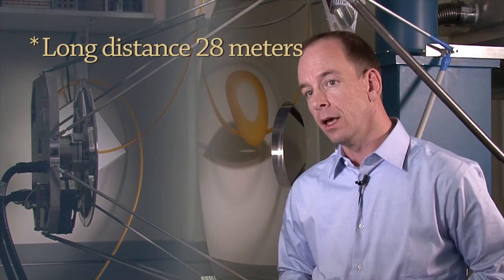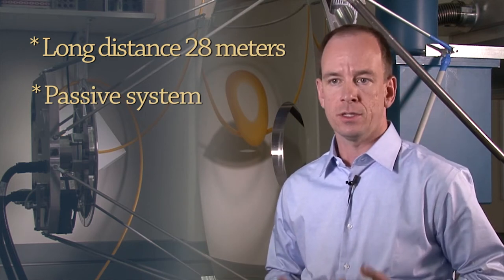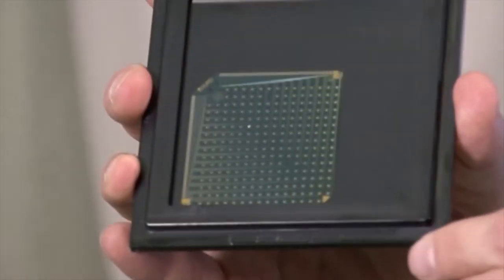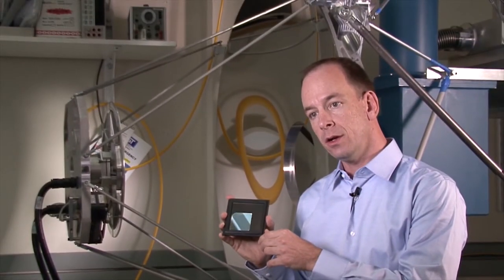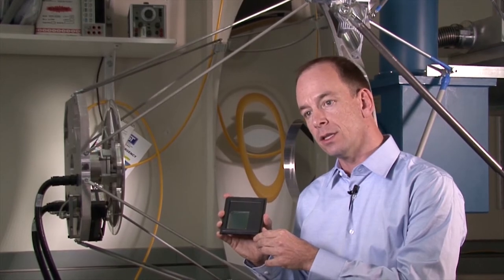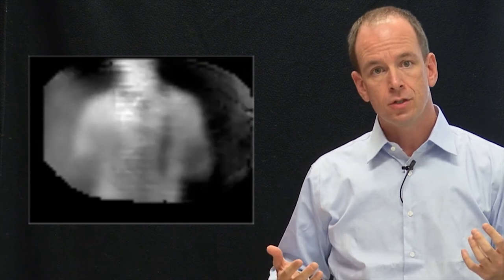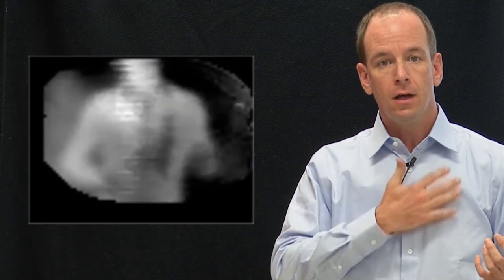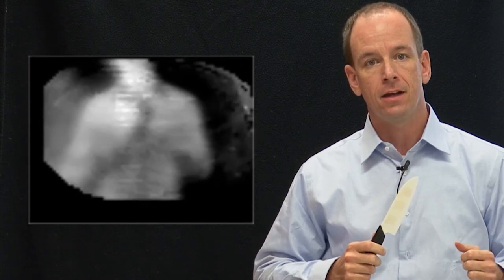NIST Imaging System Detects Hidden Threats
NIST researcher Dan Becker describes and demonstrates a prototype video imaging system for detecting concealed weapons at distances up to 28 meters. The system uses NIST superconducting sensors to detect emitted or reflected light.